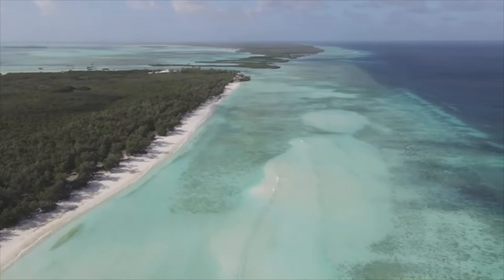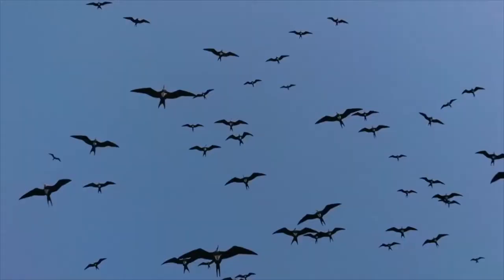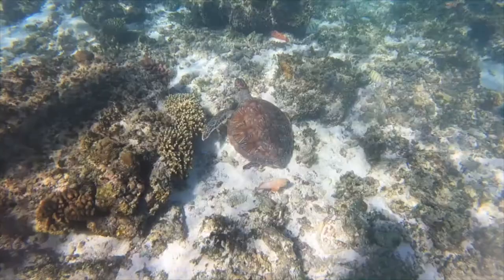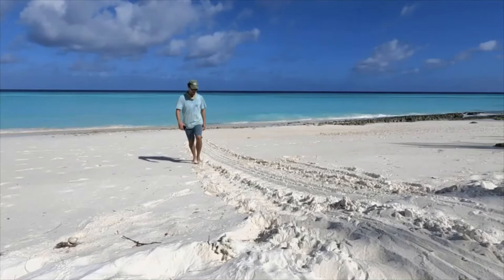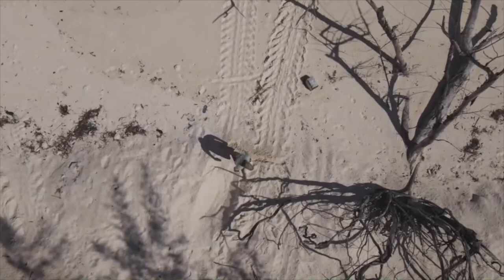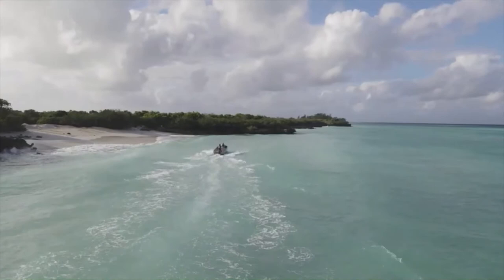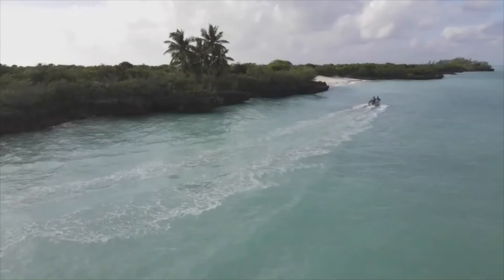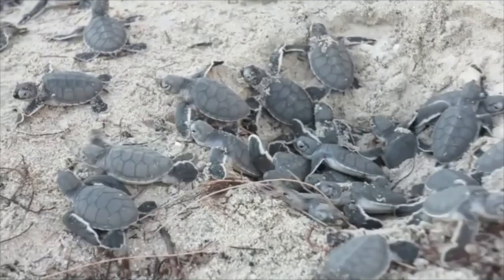Recording Aldabra’s incredible green turtle recovery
Happy World Ocean Day!

AldabraAtoll is one of 50 marine @UNESCO Natural World Heritage Sites. It was added to the World Heritage List at the World Heritage Committee’s sixth session which took place at UNESCO’s Headquarters in Paris from the 13-17th December 1982. This World Ocean Day, which has the theme of “The Ocean: Life and Livelihoods” highlights the ways in which the ocean provides for humanity and its aspirations. As the UN Ocean decade of Ocean Science for Sustainable Development kicks off its important to realise the steps that have been taken on Aldabra, and indeed, Seychelles to better understand the ocean.

Aldabra is the longest continually protected green turtle nesting area in the Western Indian Ocean, with the population increasing significantly during the last 50 years. In this video we will take you on a journey across Aldabra’s Settlement Beach and share how we monitor turtles through daily morning beach surveys to keep track of their population. With simple but effective monitoring techniques SIF has been able to track the incredible recovery of Aldabra’s green turtles. On this World Ocean Day we want to share the beauty of the atoll and the conservation success story that is the recovery of the Aldabra green turtle population to highlight whats possible when nature is given the chance.

Our @SeyCCAT funded CommunicationforChange (C4C) project enhances our communications and bridges the gap between you and our work on Aldabra. Through interactive online events, short films and other tools, C4C will showcase Aldabra’s outstanding universal value. As the atoll is threatened by the climatecrisis, this will to encourage climateaction from individuals, communities, businesses and policy-makers.

Narration by Luke A’Bear (Aldabra Science Coordinator)